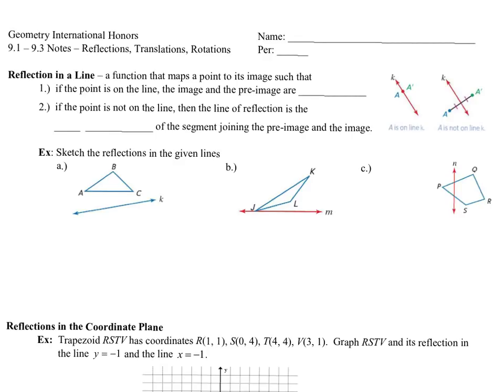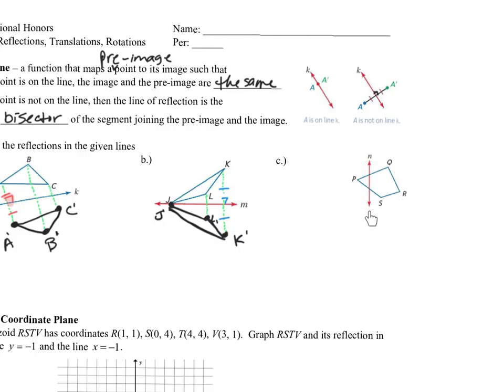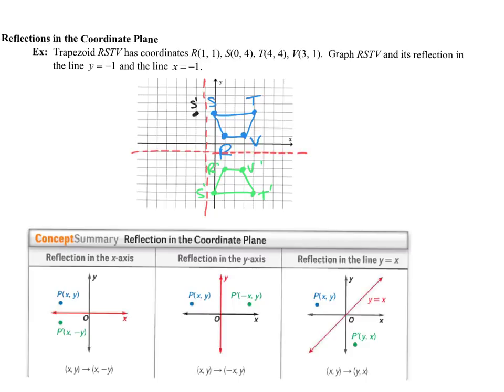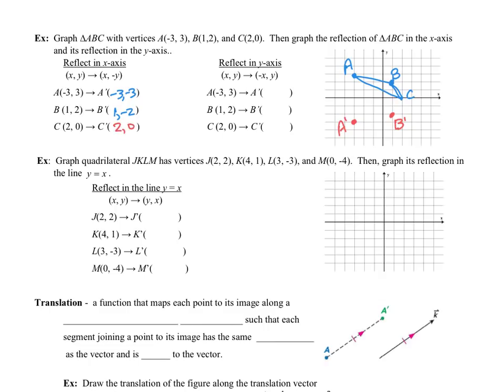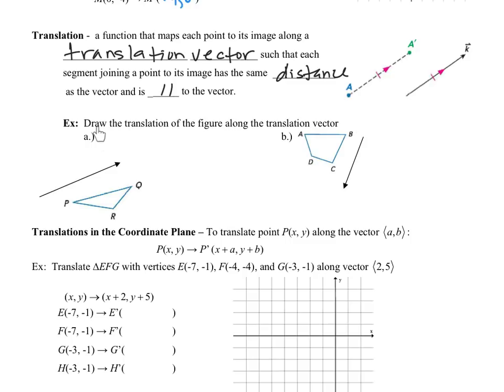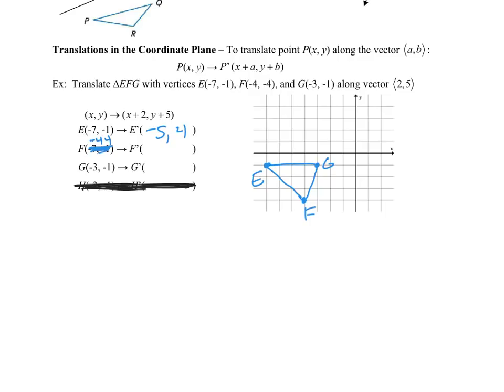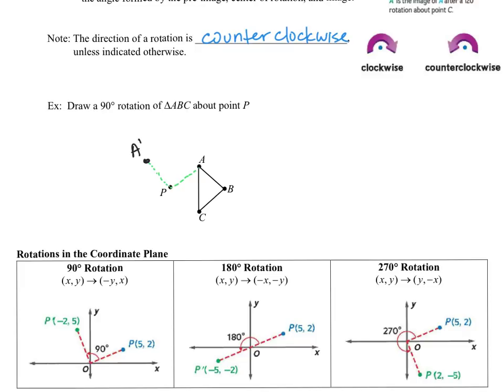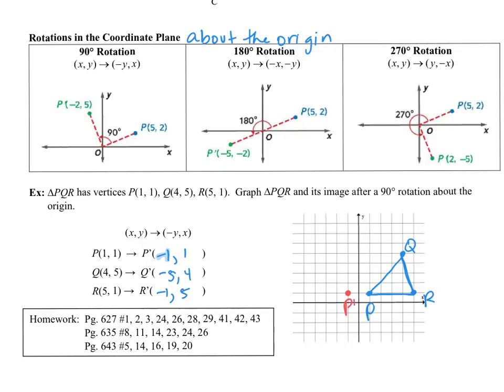Geom Int H - 9.1 - 9.3 Notes